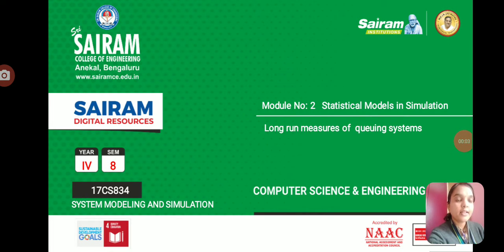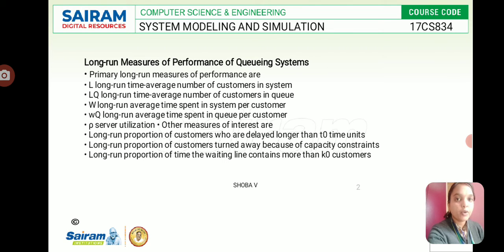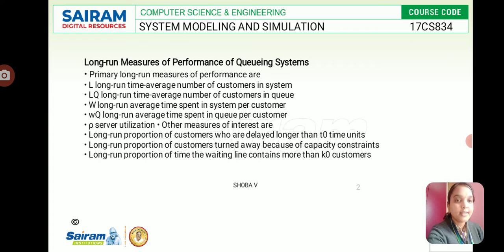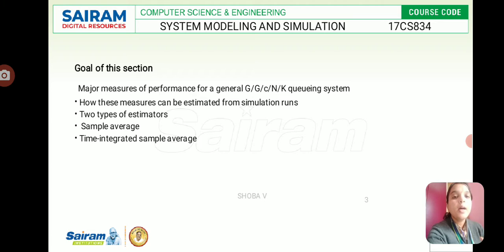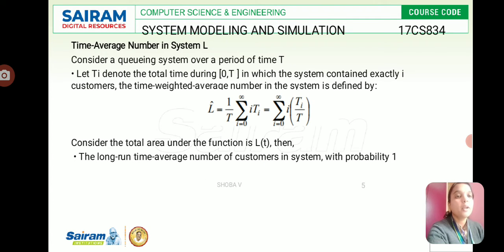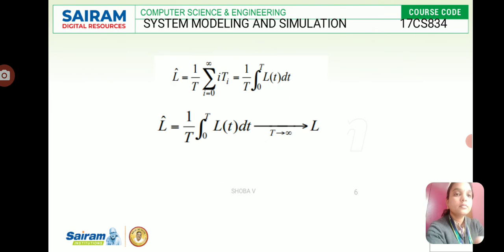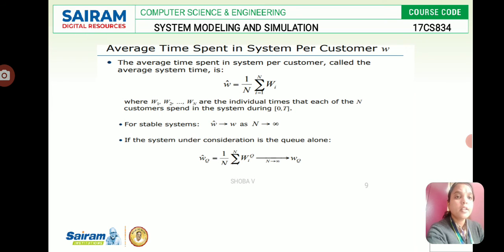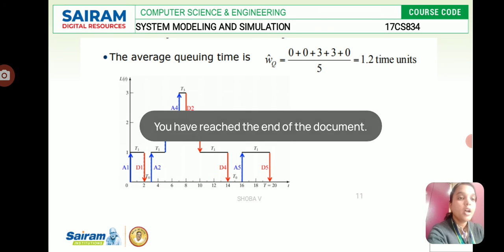Lecturevideo _17CS834_ Module 2_ SMS _Long run measure performance of queuing system_ SHOBA V